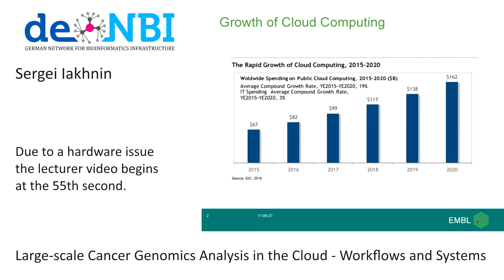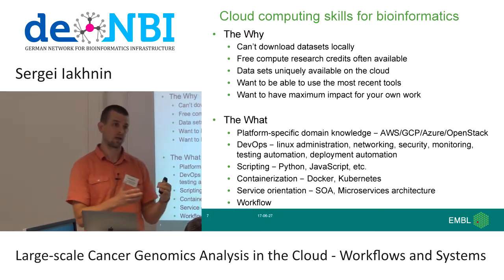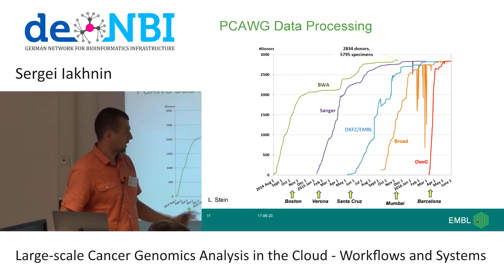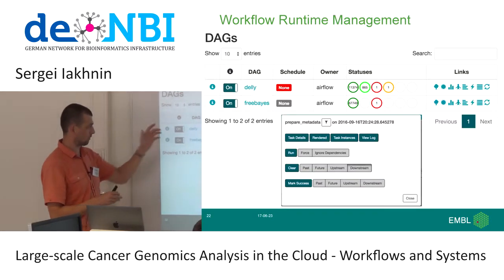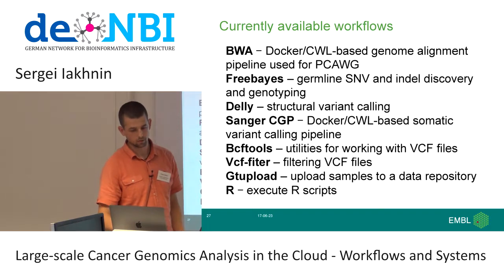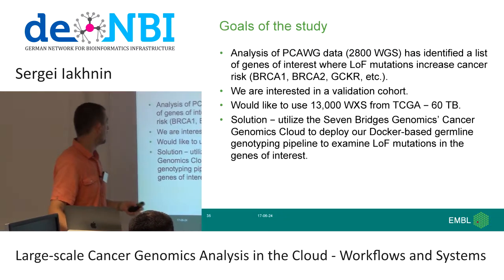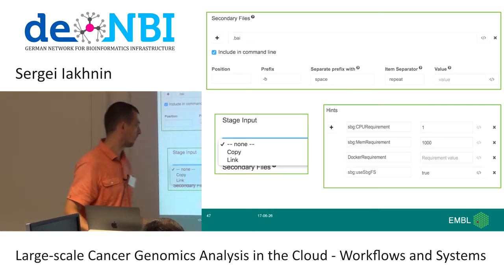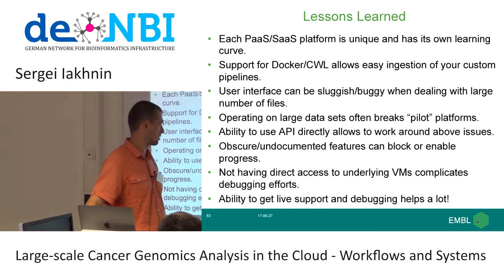Large-scale Cancer Genomics Analysis in the Cloud by Sergei Iakhnin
Presentation of Sergei Iakhnin at de.NBI Cloud Summer School in Gießen 2017. Large-scale Cancer Genomics Analysis in the Cloud